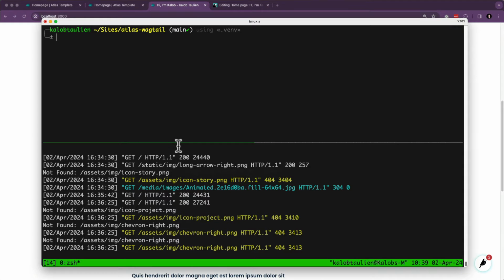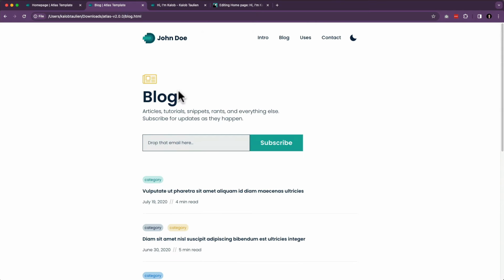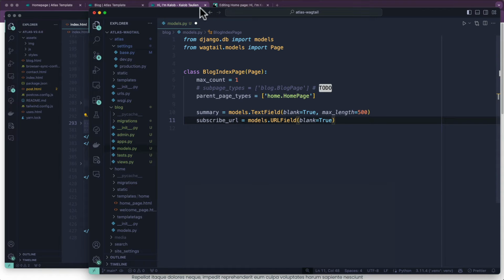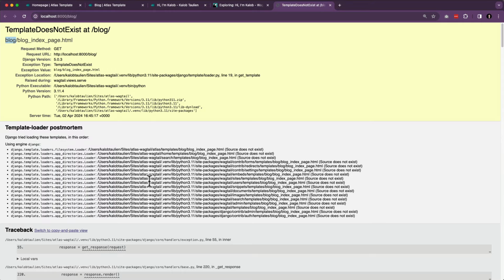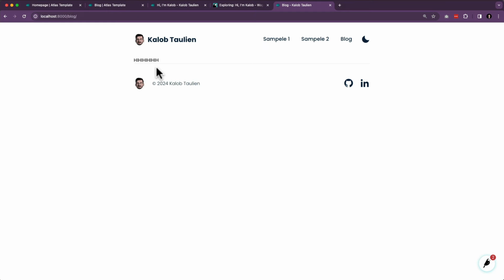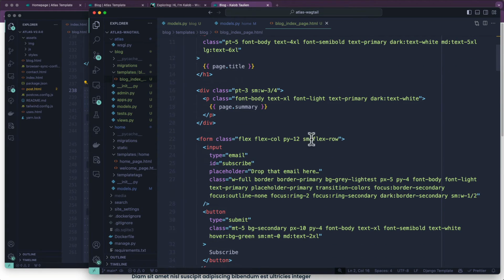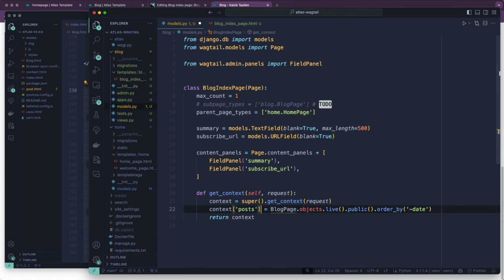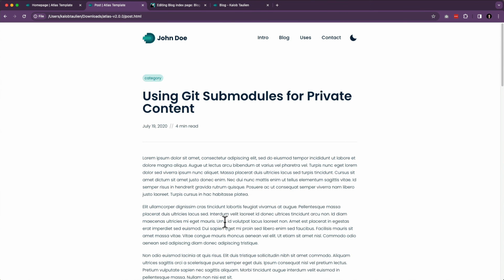Wagtailify Your Static Website: Starting a New Internal Wagtail App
Learn how to create a new Wagtail/Django app, and set it up so it can list other content in the template.